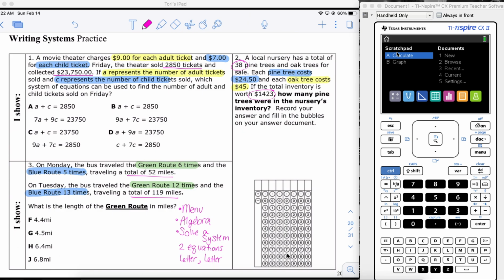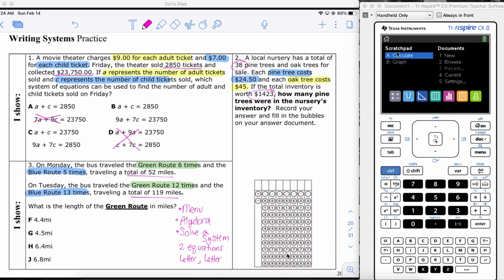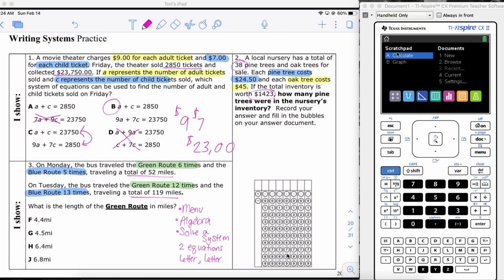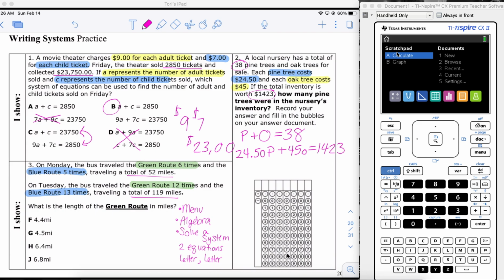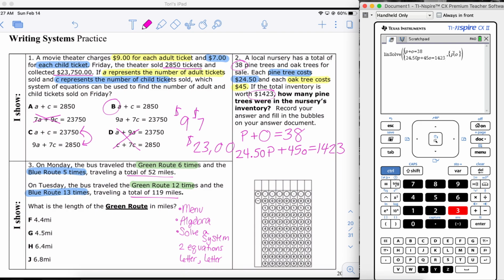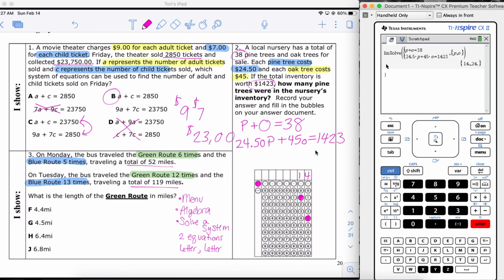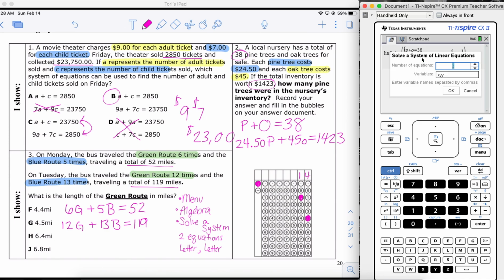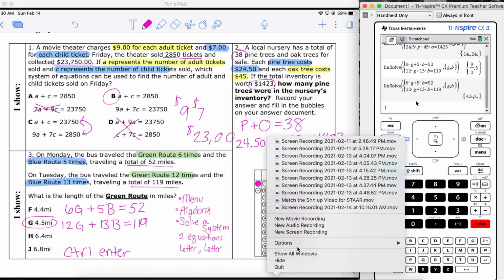Wrting Systems Video for STAAR